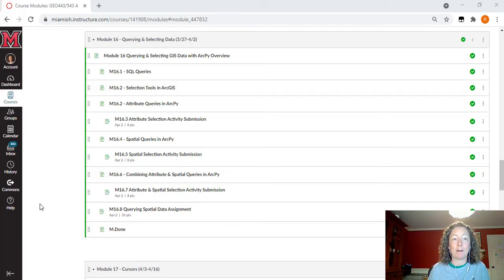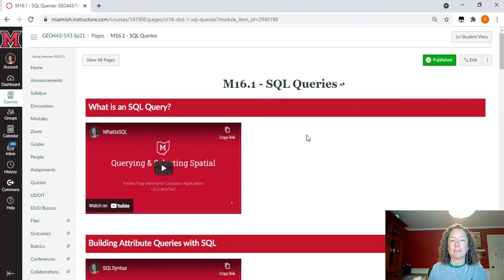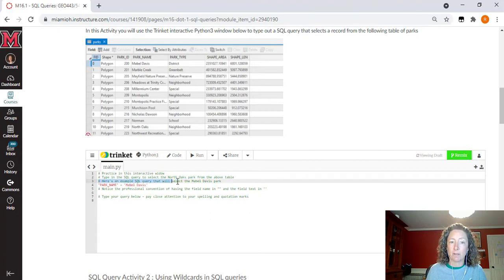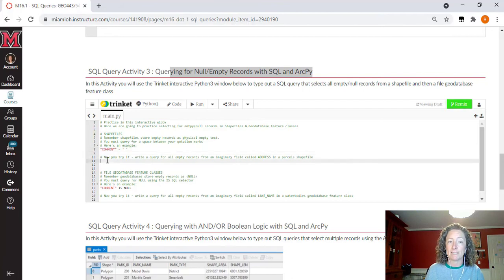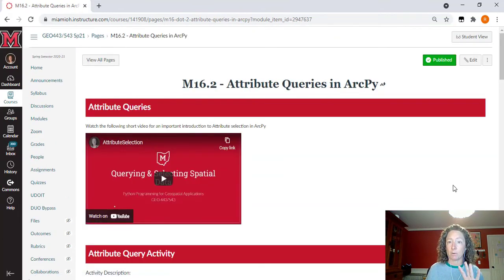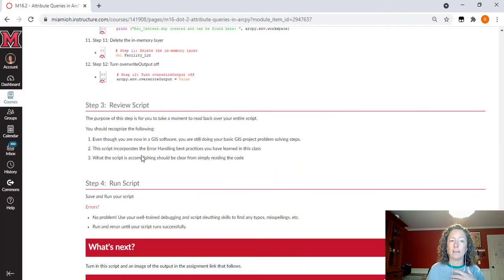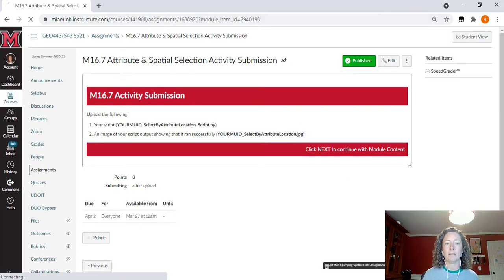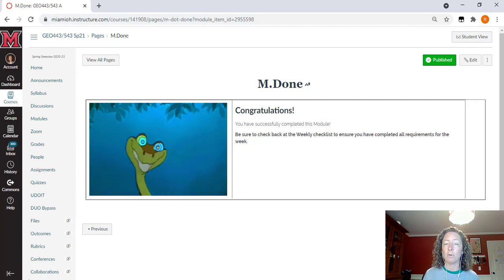Module16Intro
Geo 443/543 Module 16 Introduction Video